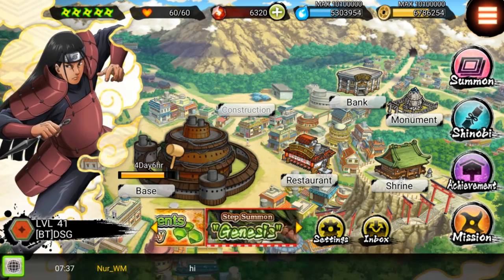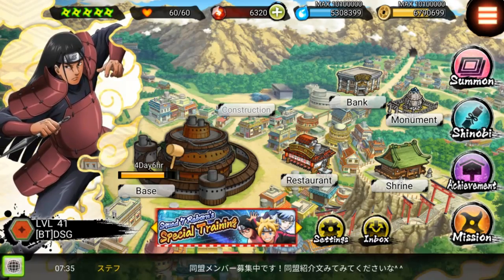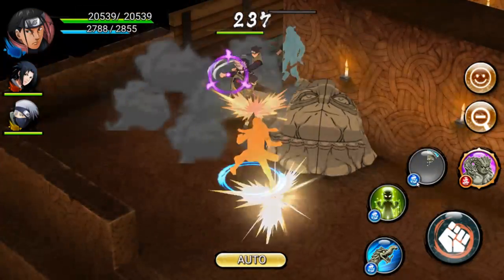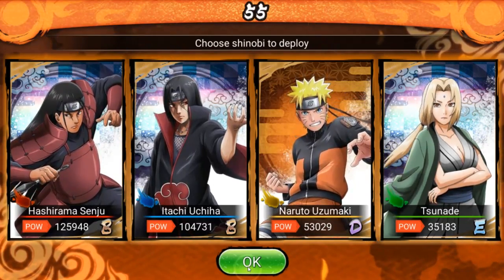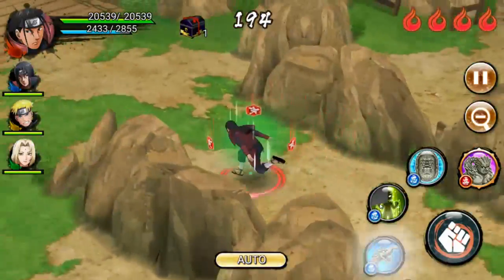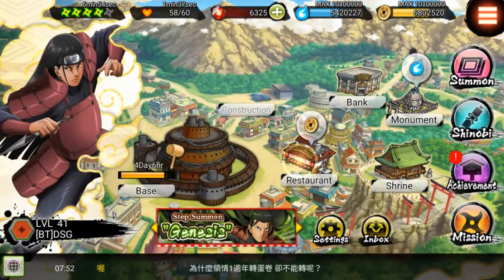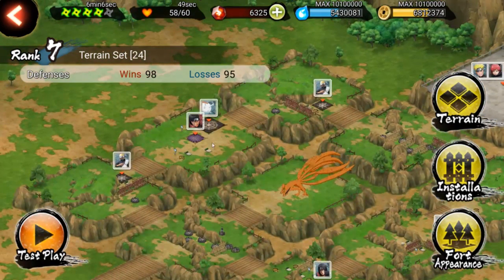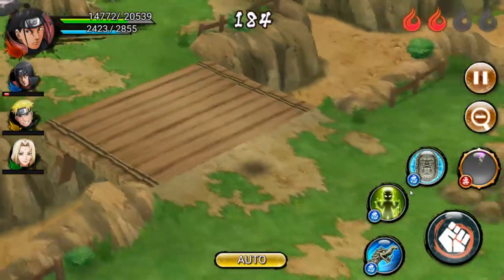125K POWER HASHIRAMA IS INSANE! Maxed Hashirama Showcase+New Fortress Layout! Ninja Voltage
Title: 125K POWER HASHIRAMA IS INSANE! Maxed Hashirama Showcase+New Fortress Layout! Ninja Voltage

*Links:

[DISCORD] I deleted it. People are so petty.
[PSN] Jamar_Jets